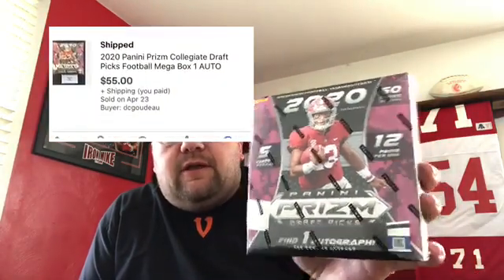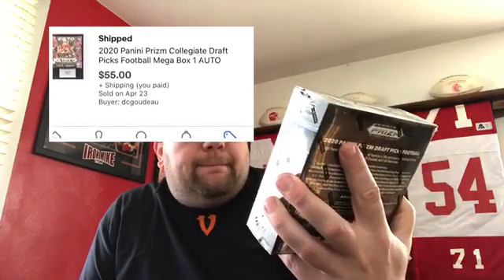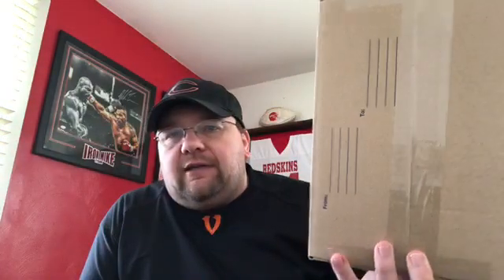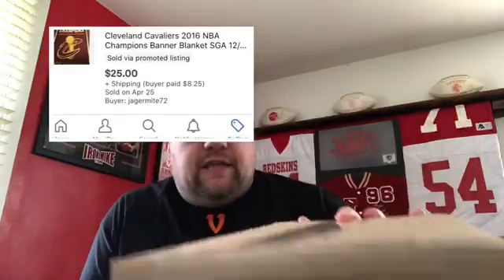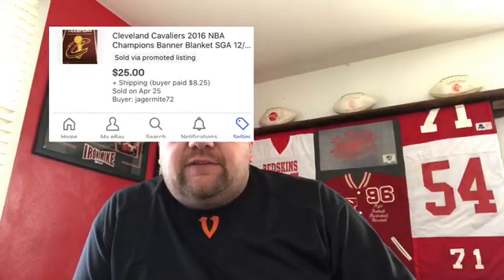What Sold April 25, 2020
Picked 2 Profit eBay Store